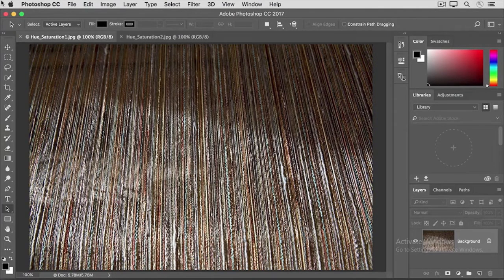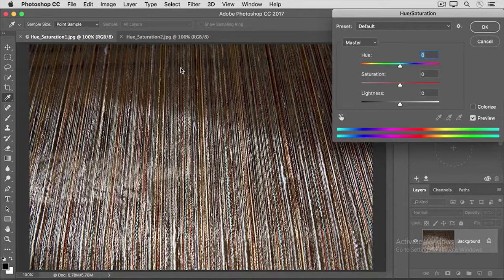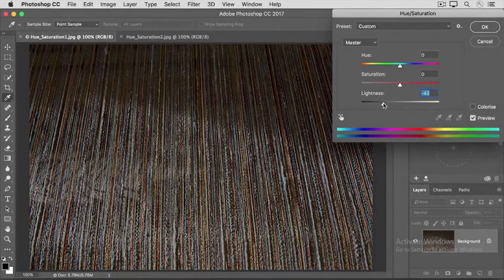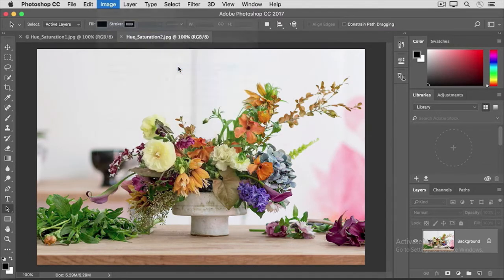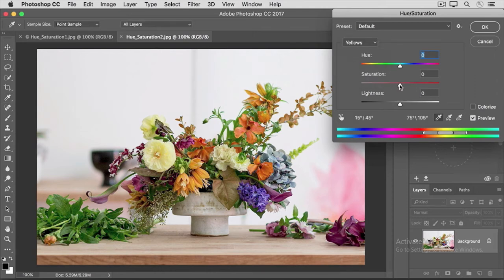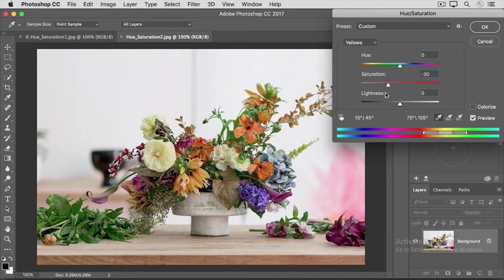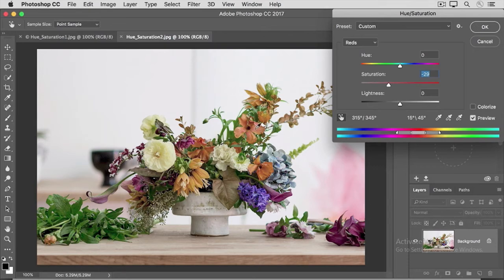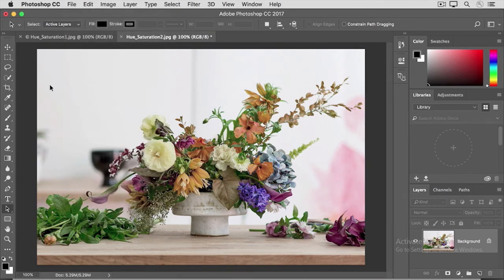How To Change Hue And Saturation Of One Layer In Adobe Photoshop Tutorial 17 @VLoideo's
What you learned: To adjust hue and saturation

In the menu bar, select Image:- Adjustments:- Hue/Saturation.
Experiment by adjusting the Hue, Saturation, and Lightness sliders. Your changes will affect all the colors in the image. The Hue slider changes the colors in an image. The Saturation slider affects the intensity of colors in an image. The Lightness slider affects the brightness of colors in an image.
To affect only a specific color with these sliders, first go to the drop-down menu at the top left of the Hue/Saturation dialog box and choose a color range, Yellows. Then adjust the Hue, Saturation, or Lightness sliders. These changes will only affect the selected color range, wherever that color appears in the image.
Click OK when you’re done.